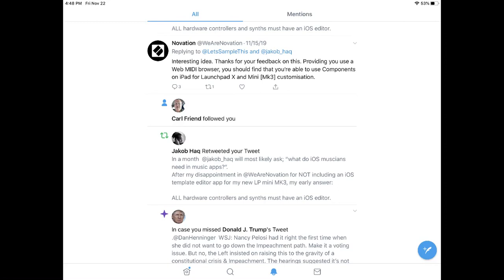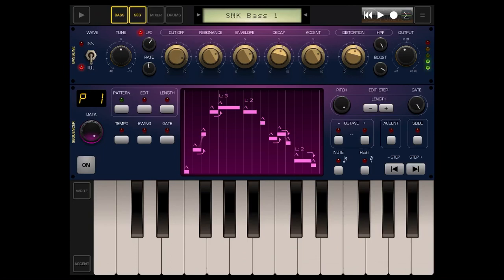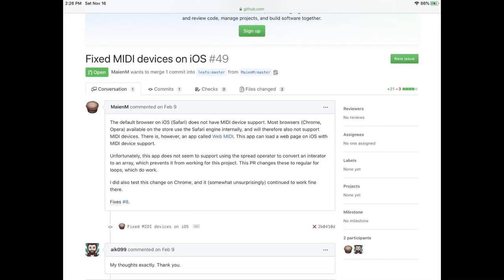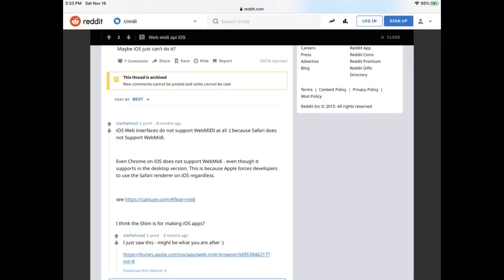New MidiSynth - Control Updates with a LaunchPad X and Mini MK3 Template Editor and Librarian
This is a first look at a new controller / editor option in Lee Huddleston’s MidiSynth - Control, for Novations new LaunchPads “X” and “Mini MK3”.

These new LaunchPads allow mobile musicians to create and store up to 3 midi control templates (Mini MK3) or 4 templates ( X ) which are customizable to the artists needs. The new LaunchPads are the most flexible Midi Controllers ever made...well almost flexible. You see, Novation didn’t include an iOS App to edit templates for these amazing controllers.

So, I reached out to Lee Huddleston of MidiSynth, who’s notable famous for making an iOS editor for Novation Circuit users.

This was literally a shot in the dark. My first time meeting Lee was through his response over email, where he went from showing interest in the project to telling me “Beta is out in a week”.

Lee is one of the most courageous iOS developers out there. And fast! He quickly took to the project, and built an amazing addition to his growing MidiSynth app.

I don’t have enough words to express how much I really appreciate the hard work and time Lee put in. Because of this incredible developer I and now many others would not be owning what will now be the most versatile, flexible, and customizable midi controller ever made for iOS music.

To test this out in my short demo I use the newly released Pure Acid by Dmitrij Pavlov. Pure Acid is perfect in that it’s a synth that does one thing and one thing very good; make Acid synth and base sounds.

Check out the links below for more information on these apps.

MidiSynth - Control (now supports LP X and LP Mini MK3)